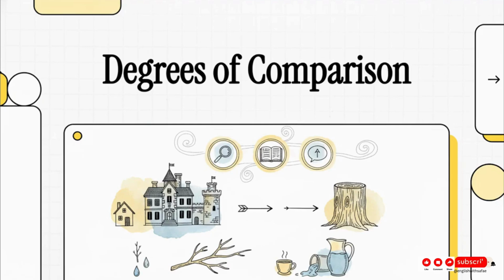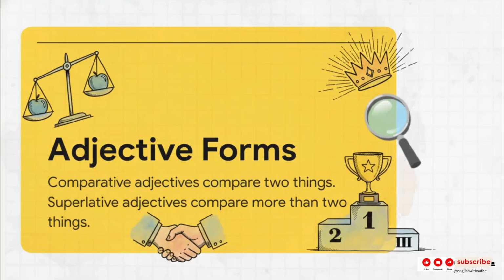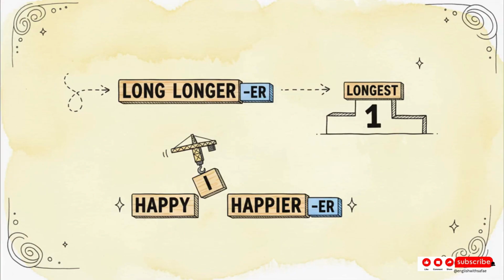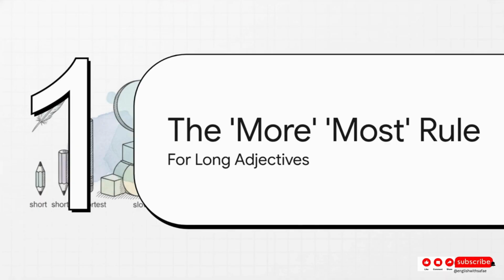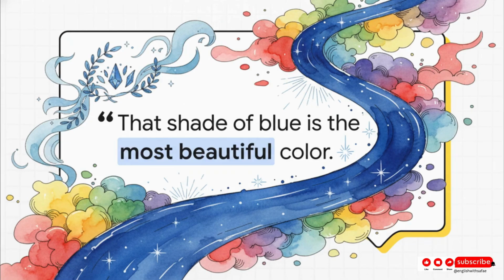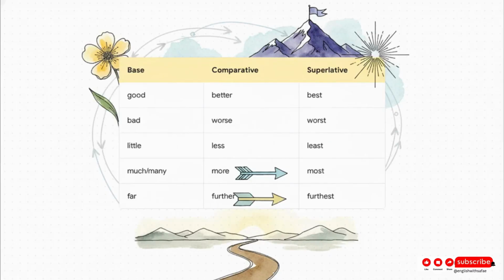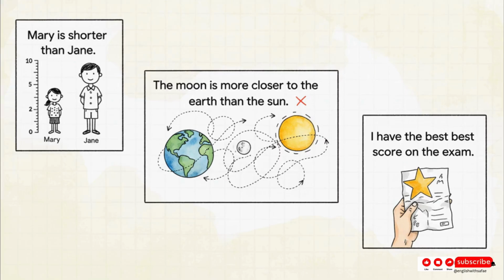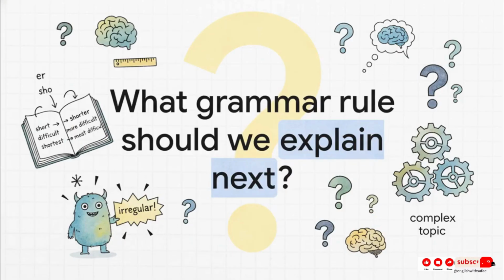Comparative vs Superlative Adjectives Easy English Grammar Lesson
Learn how to use comparative and superlative adjectives in English!

In this lesson, you will understand the difference between comparative adjectives (for 2 things) and superlative adjectives (for 3 or more things) with clear rules and examples.

✨ What you will learn:

When to use -er / -est (old → older → oldest)
When to use more / most (beautiful → more beautiful → most beautiful)
Irregular forms (good → better → best)
How to use than in comparisons
How to use the superlatives
Practice quizzes to test your understanding

📚 This lesson is perfect for:

Beginners to intermediate English learners (A1–B2)
Anyone who wants to improve their English grammar and speaking

💡 Tip: Practice using these forms in daily sentences to become fluent faster!